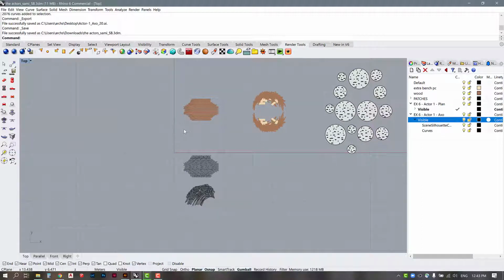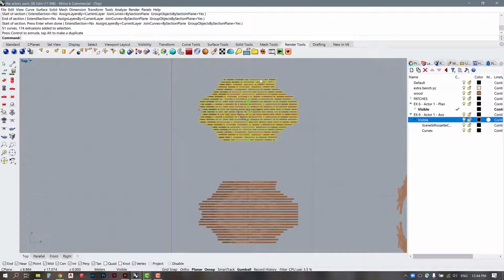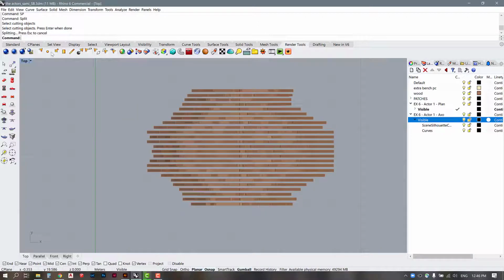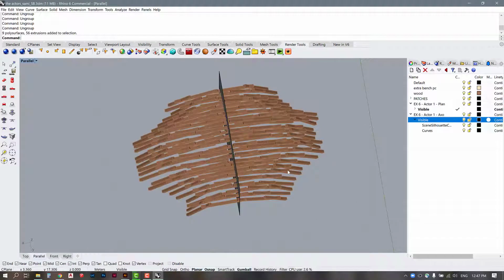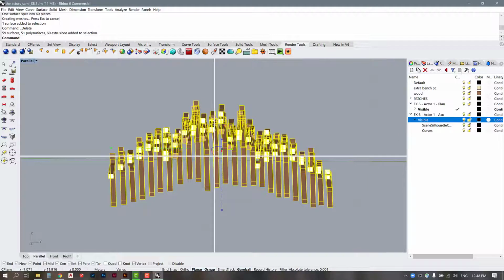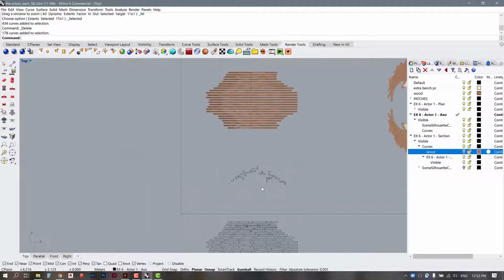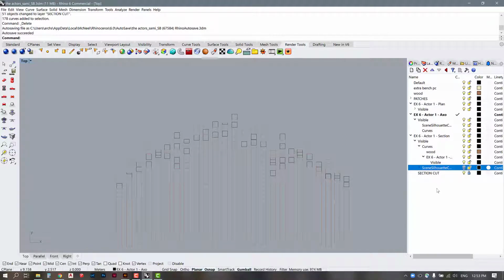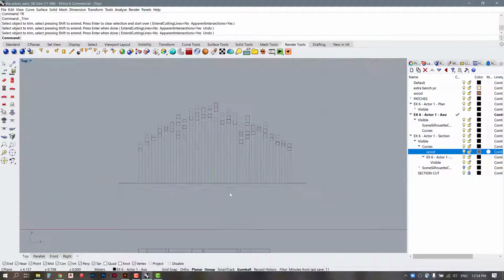Section Cut and Editing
Extract a section plus elevational information from Rhino, then export to scale for further work in Illustrator.